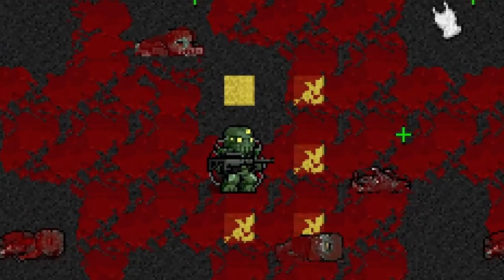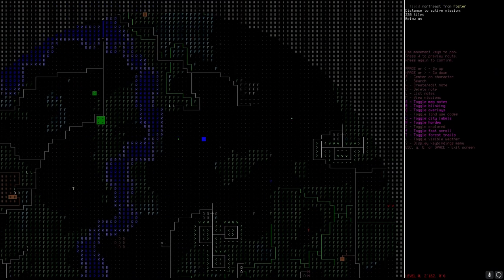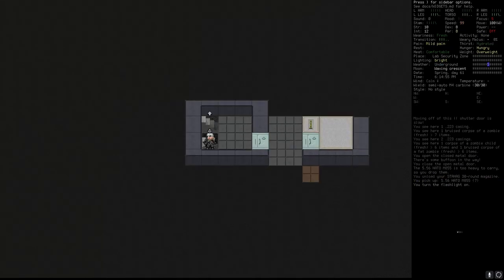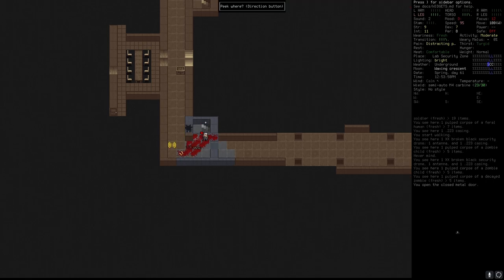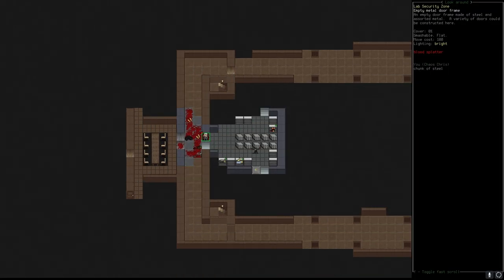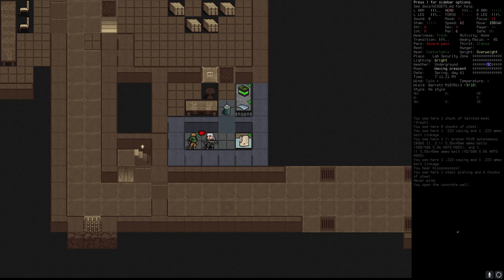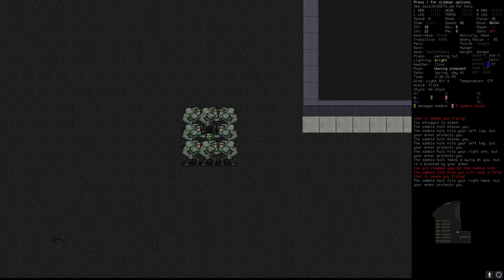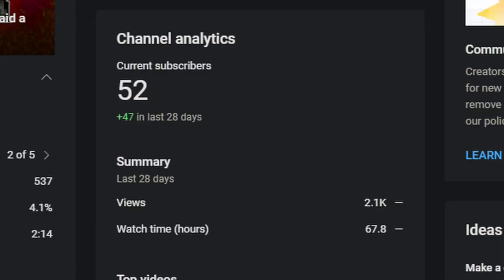Cataclysm: Dark Days Ahead | Power armour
Welcome to Cataclysm: Dark Days Ahead. If you're a beginner looking for the ultimate guide to kickstart your apocalypse survival journey, look no further. In this video, I show you how to find power armor and achieve a god-like start in cdda. Whether you're a seasoned survivor or just starting out, this tutorial will help you survive in this challenging post-apocalyptic world.